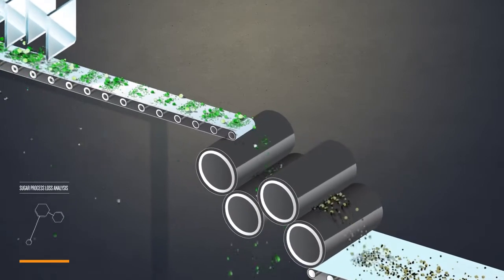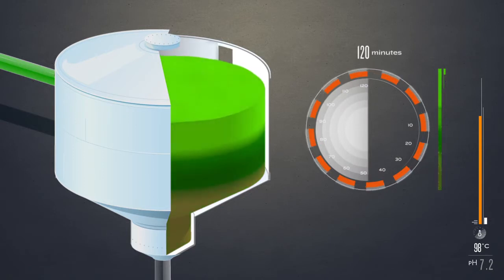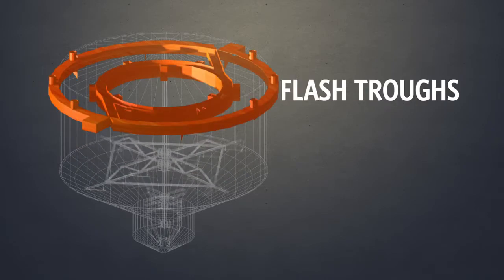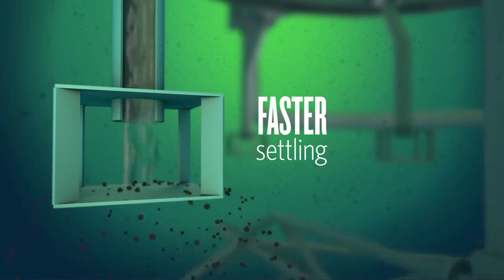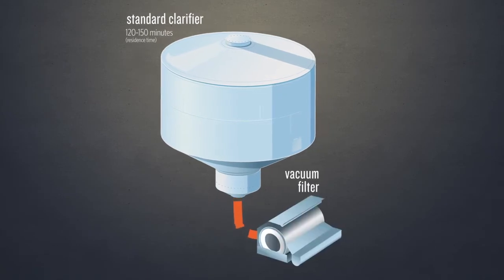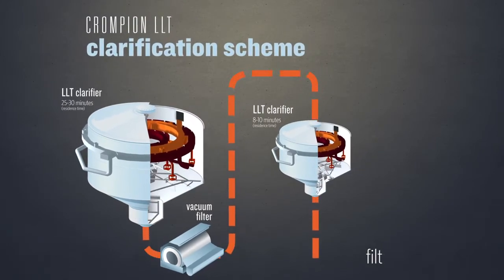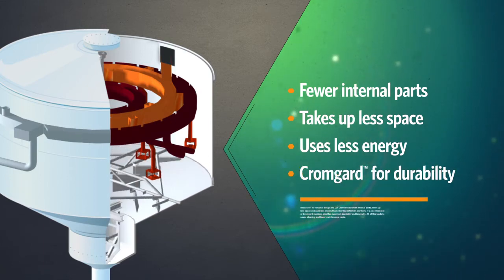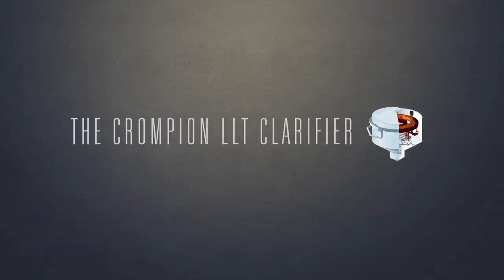Crompion LLT Sugarcane Juice Clarifier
The Crompion LLT Clarifier can improve your sugar clarification operation reducing retention time and sucrose losses.